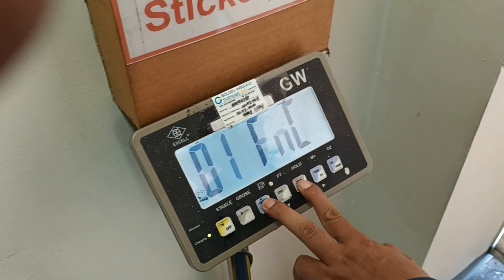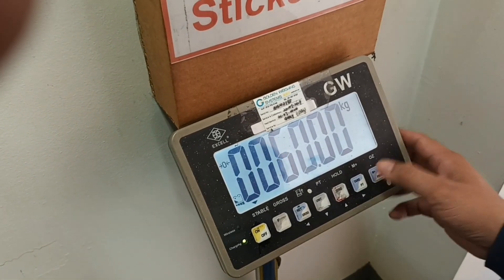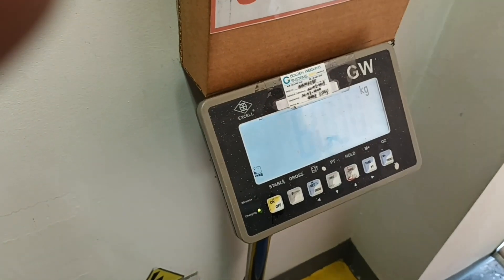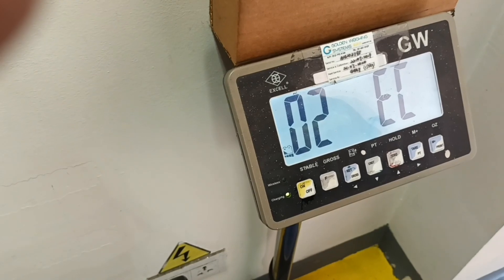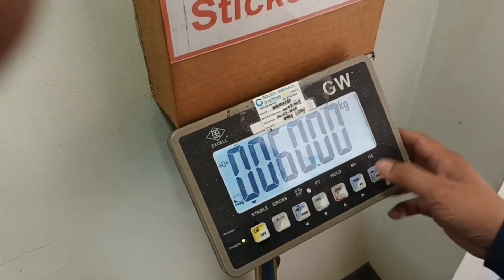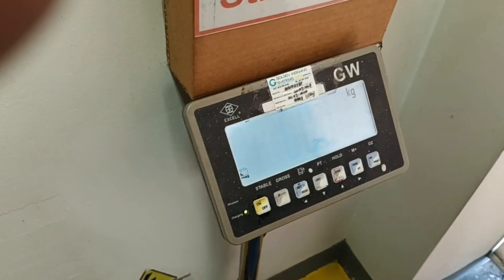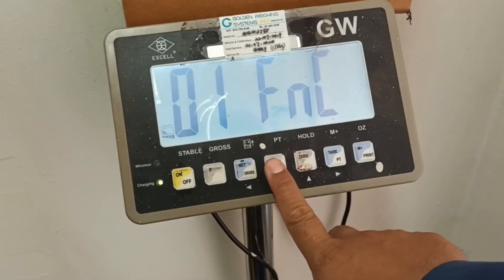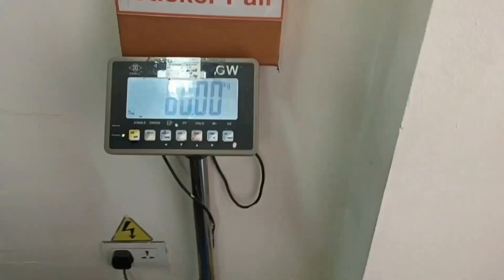EXCELL calibration of Electronic balance, Capacity 60kg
This video,  description of brand EXCELL calibration of Electronic balance, Capacity 60kg,